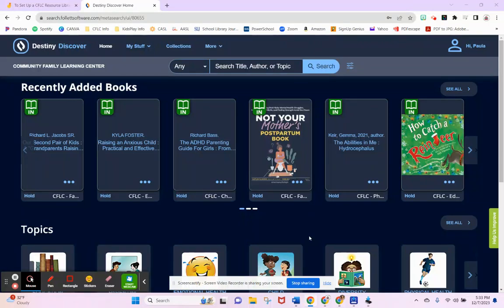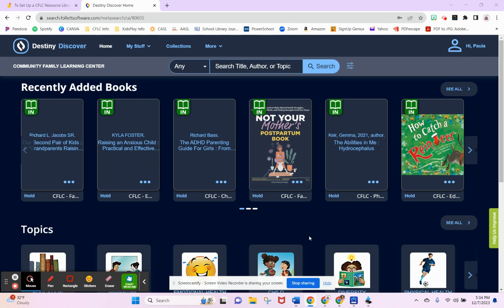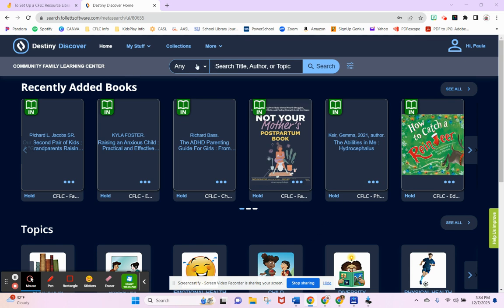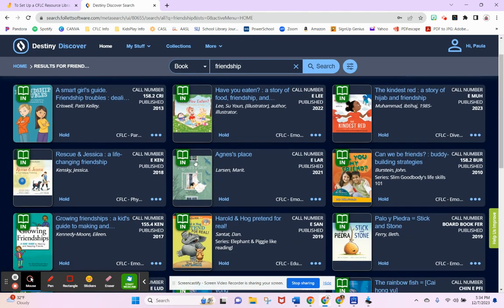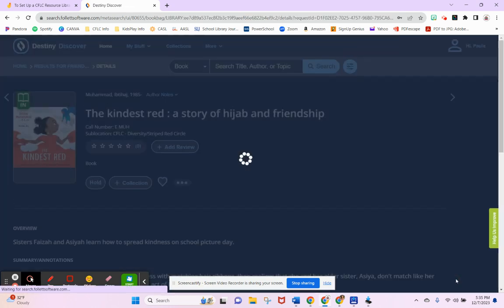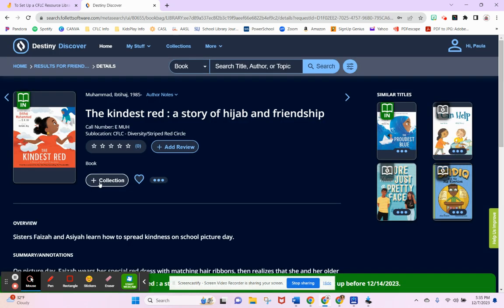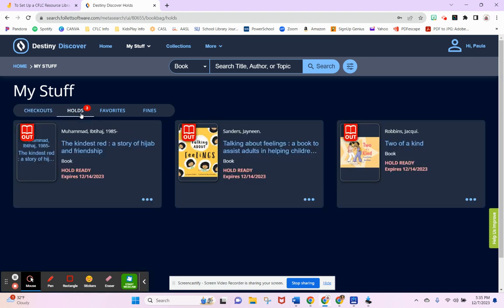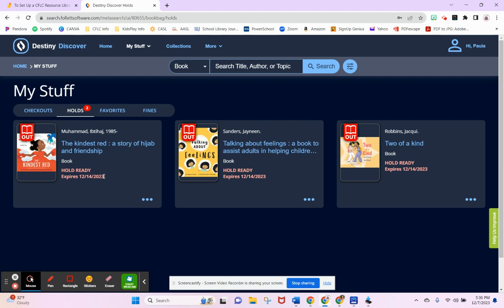CFLC How To Video #4: How to Put a Library Item on Hold